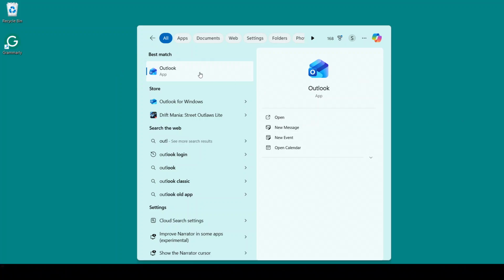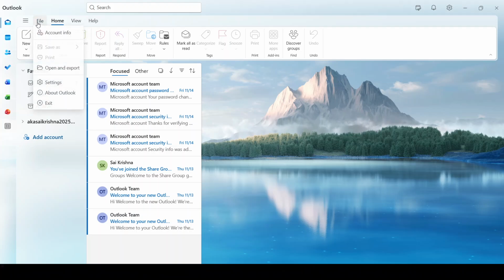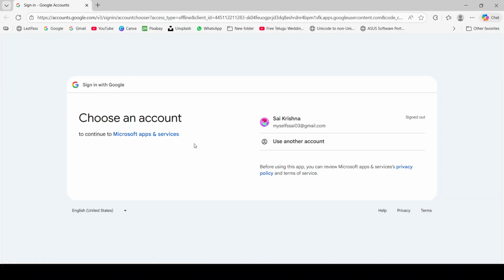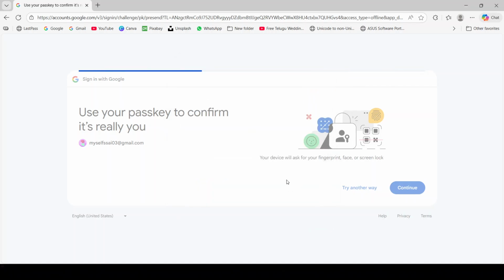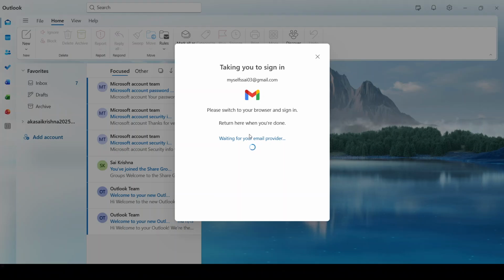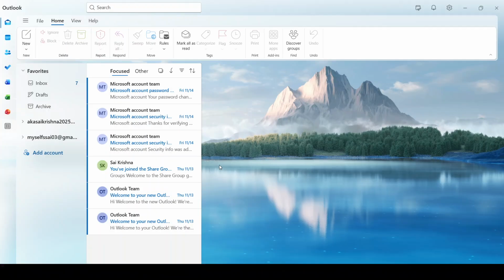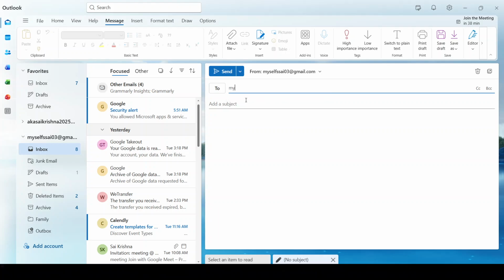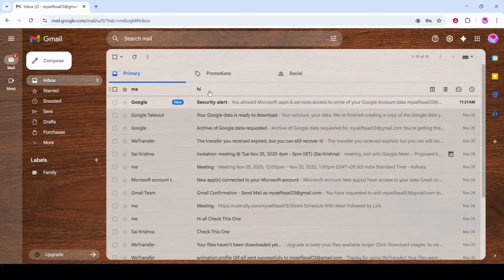How To Add Gmail to Outlook 2026 (Step By Step)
Learn How To Add Gmail to Outlook in this video.